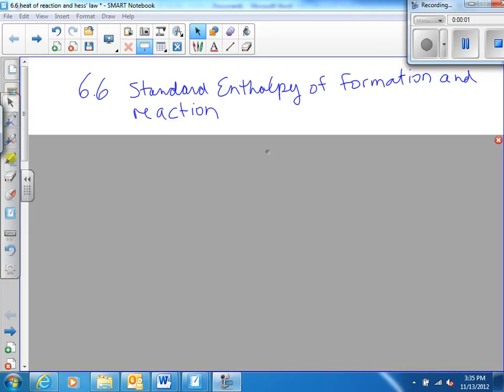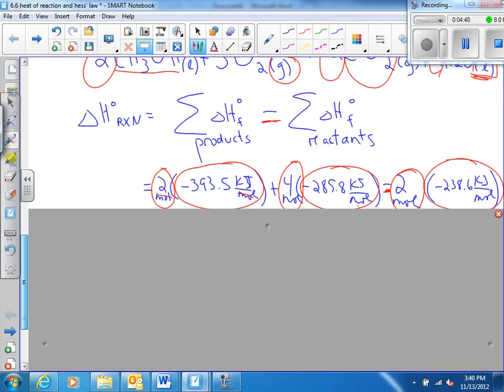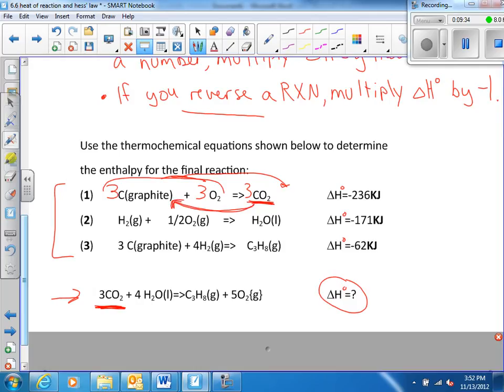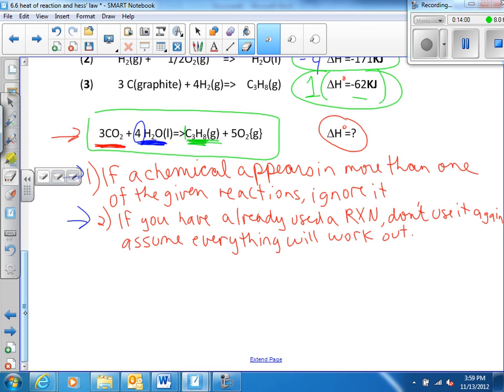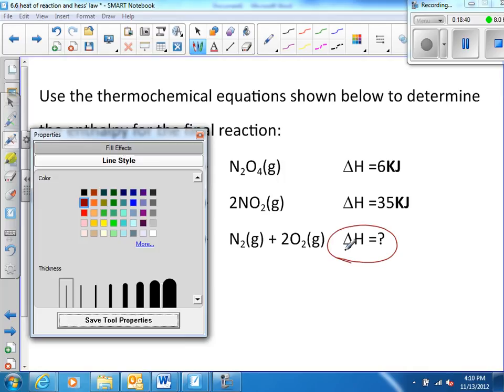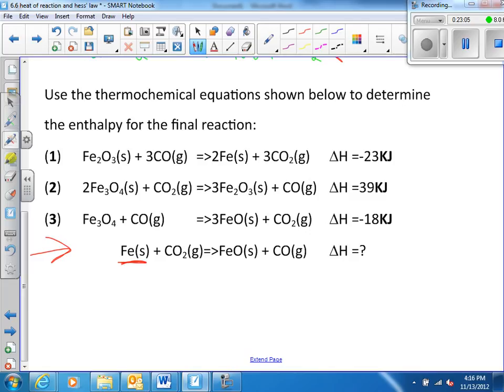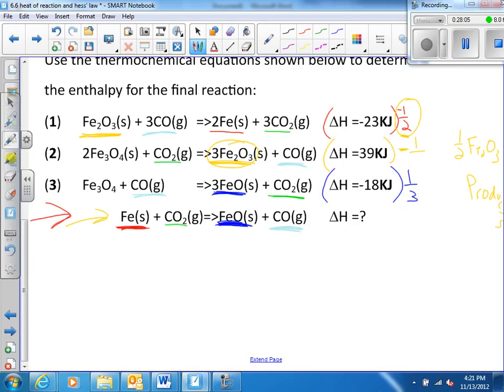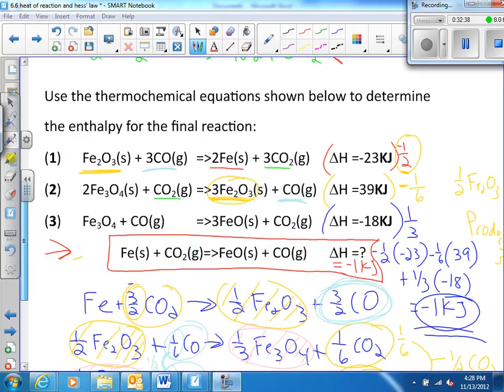This video has been updated. Go to for the new version